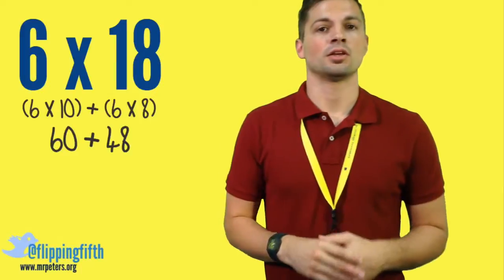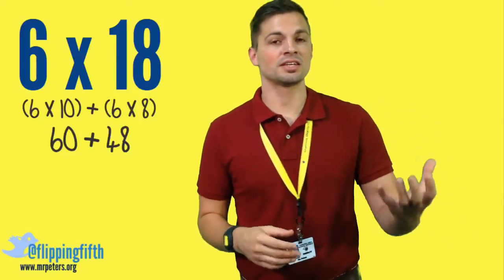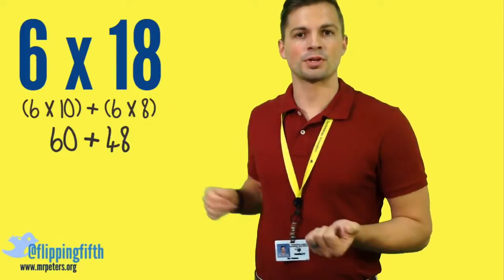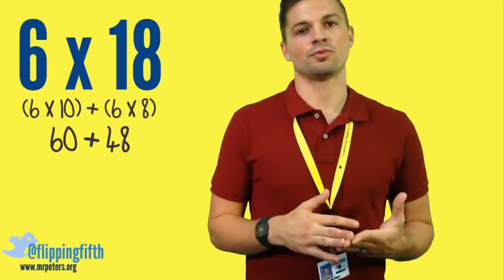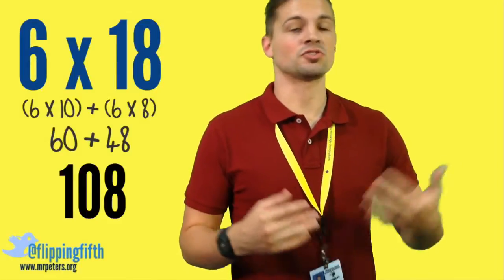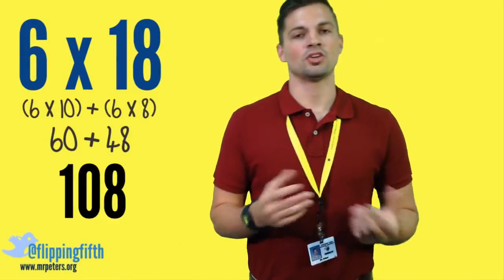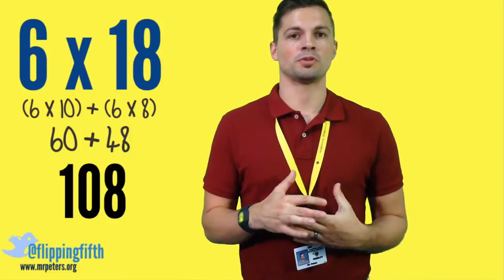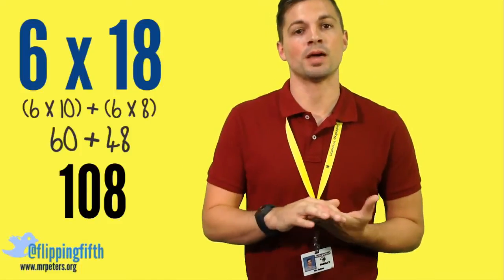Topic 3.5:Distributive Property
Students will be able to estimate and solve multiplication problems mentally.